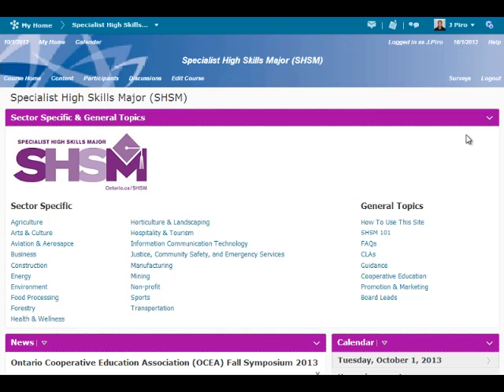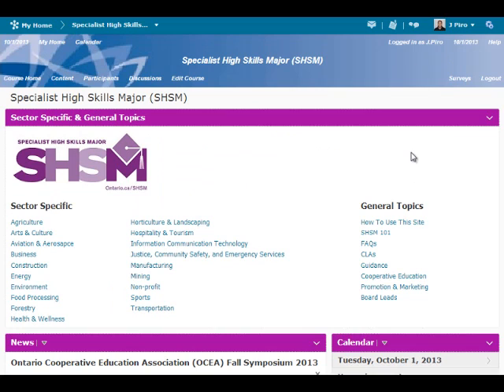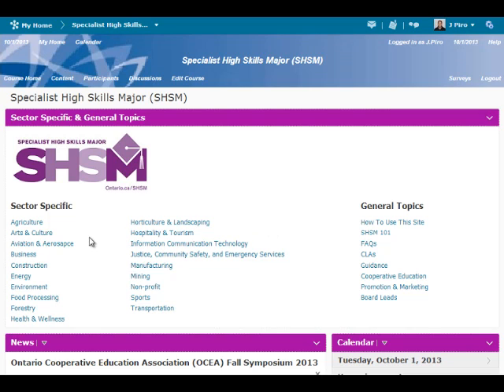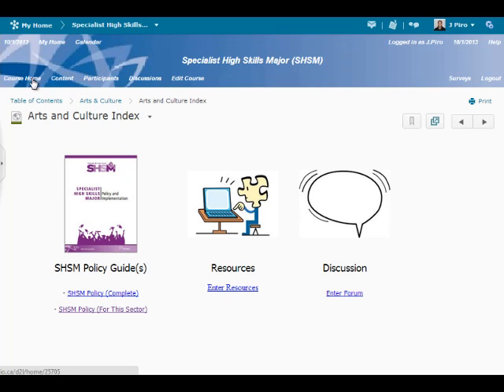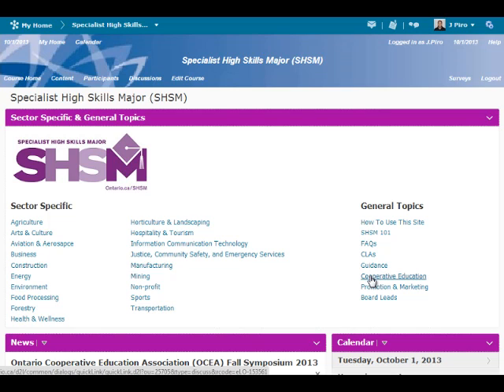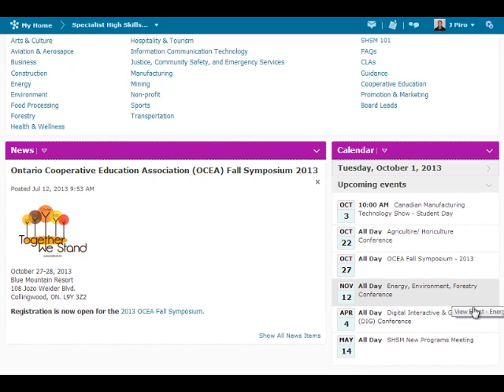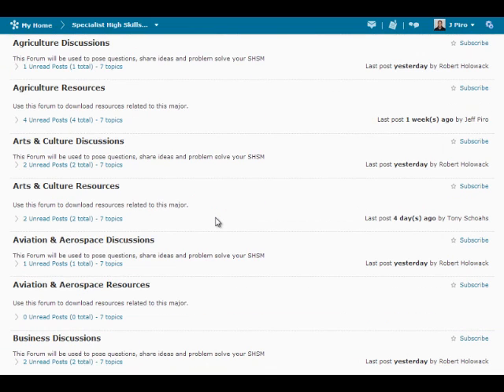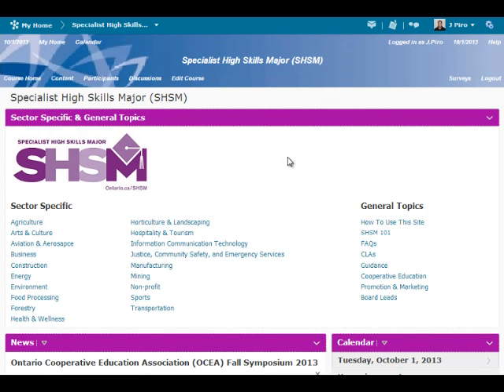How To Use The SHSM eCommunity Site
Specialist High Skills Majors let students focus on a career path that matches their skills and interests while meeting the requirements of the Ontario Secondary School Diploma (OSSD).